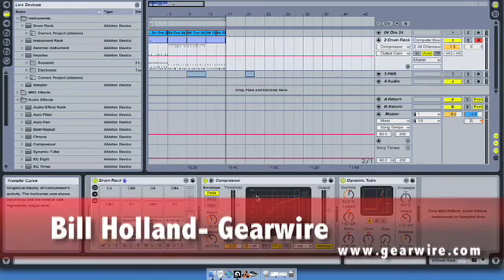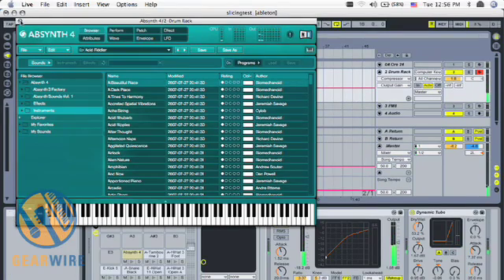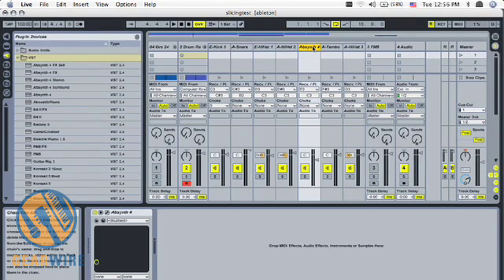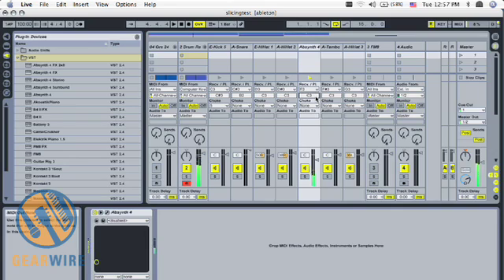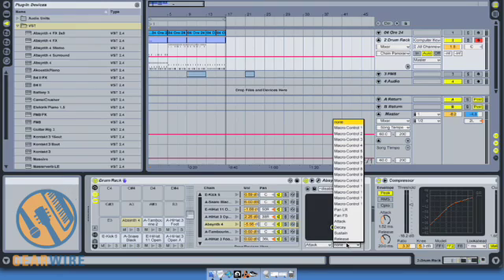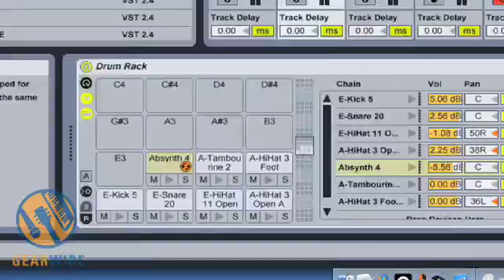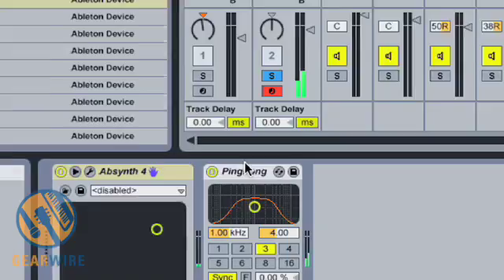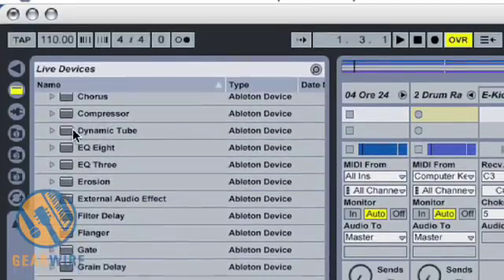Ableton Live Drum Racks: Loading A VST Into Your Drum Rack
If you tried to attach a synthesizer to your drummer's drum rack, he'd probably get confused and start hitting it with sticks. If you try doing that with Ableton Live's Drum Racks, you're on pace for some creative musicality.

Gearwire's Bill Holland demonstrates how to take a VST instrument and load it into the Ableton Drum Racks to work in some interesting sounds.